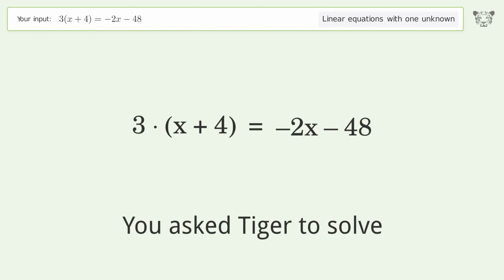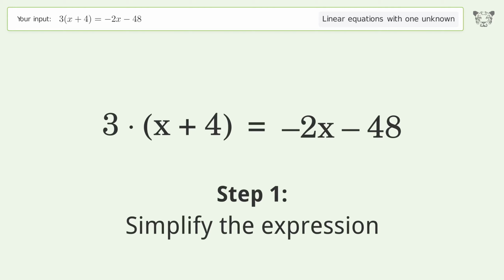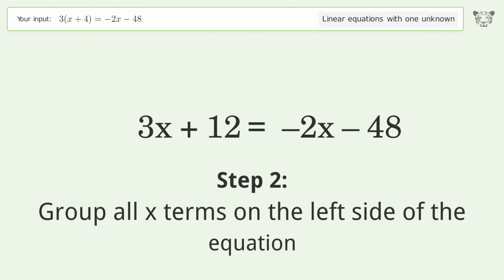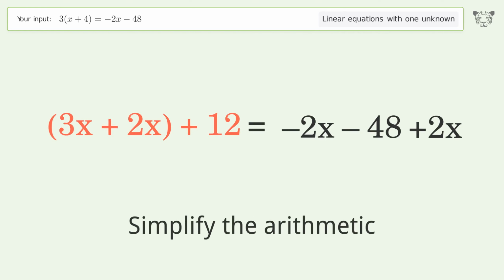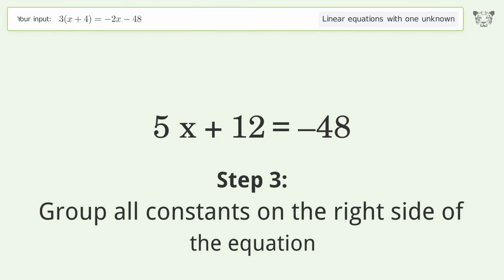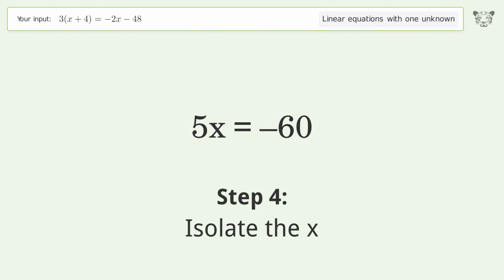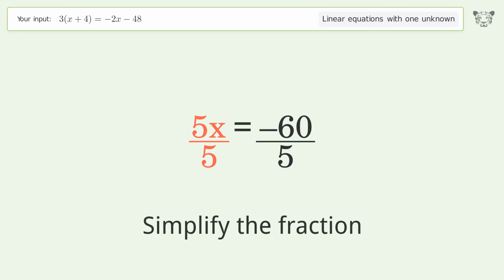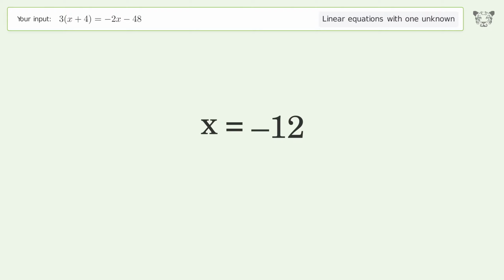Solve 3(x+4)=-2x-48: Linear Equation Video Solution | Tiger Algebra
Struggling with 3(x+4)=-2x-48? Watch our step-by-step video on Tiger Algebra to master this linear equation effortlessly. Also check out for more tips and tricks for dealing with linear equations with one unknown